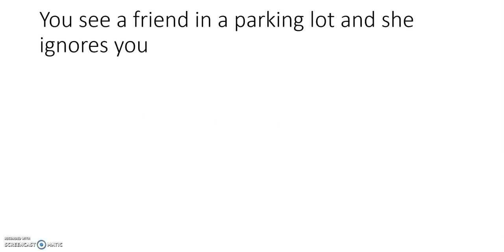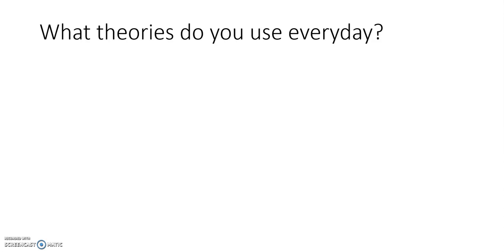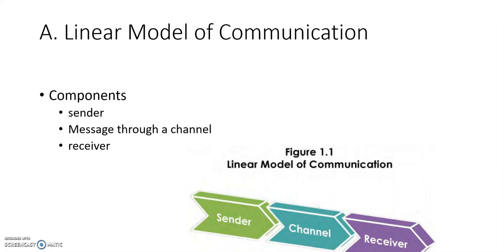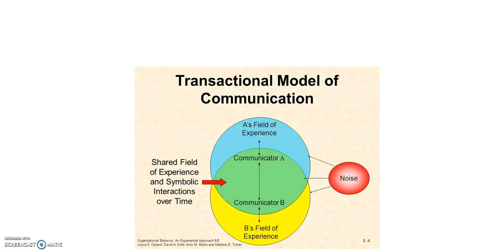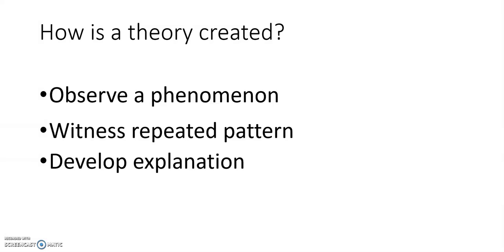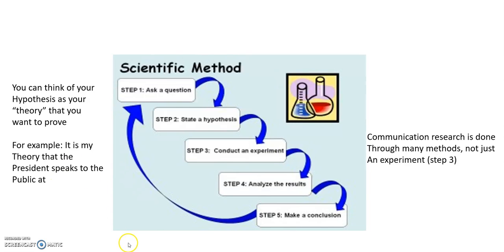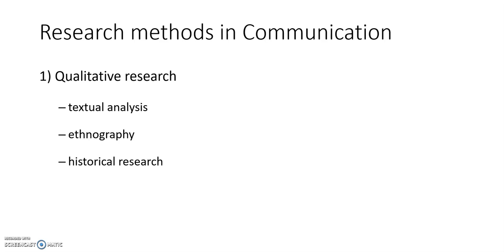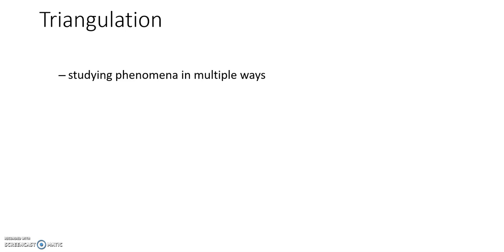Comm 180 Module 3 chapter 2 theories